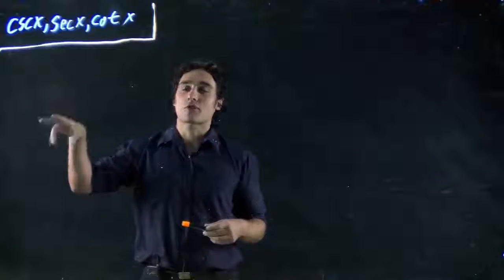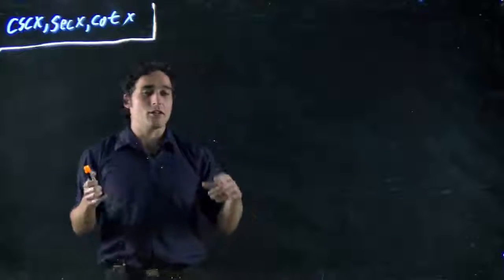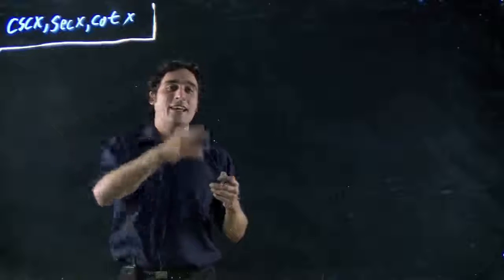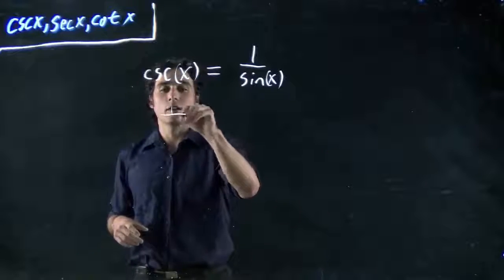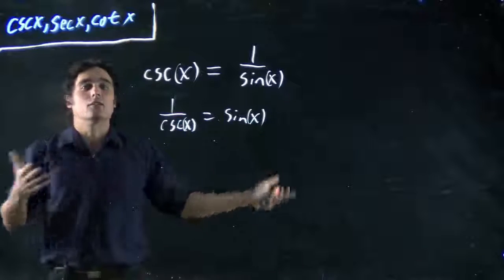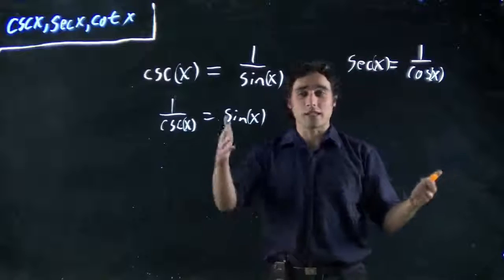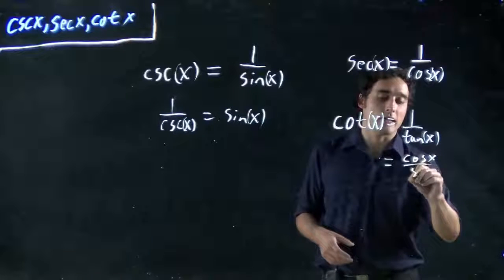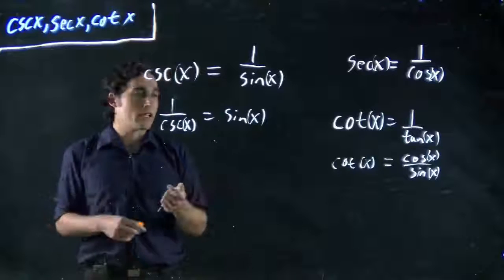Inverse trigonometric functions